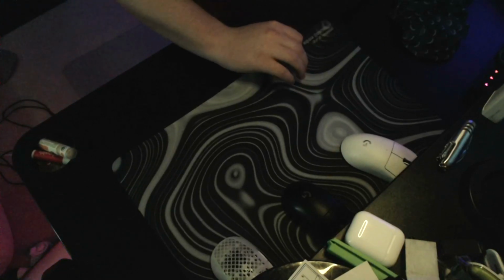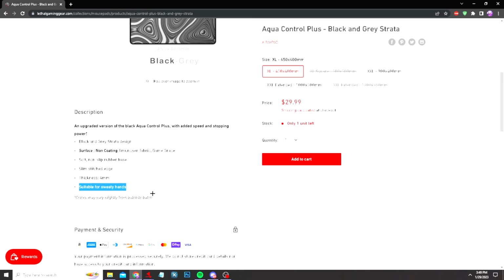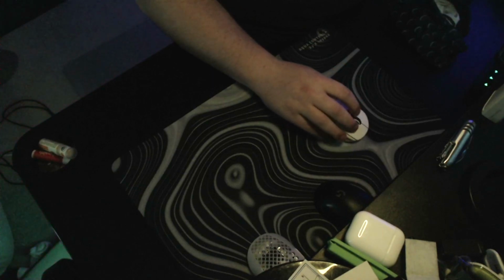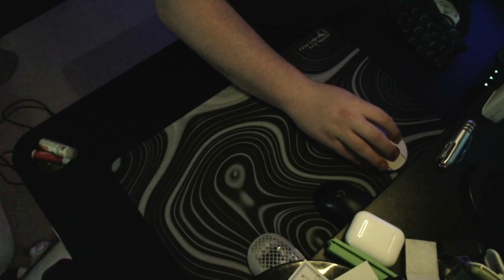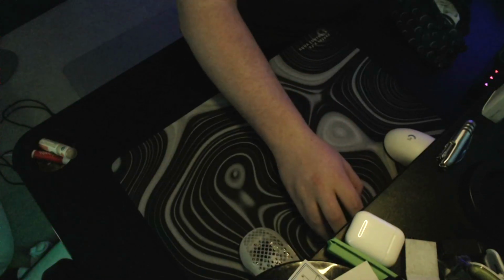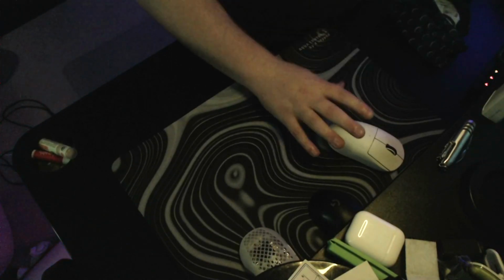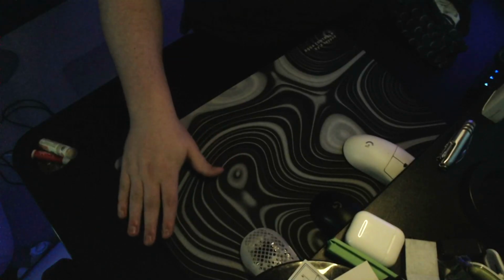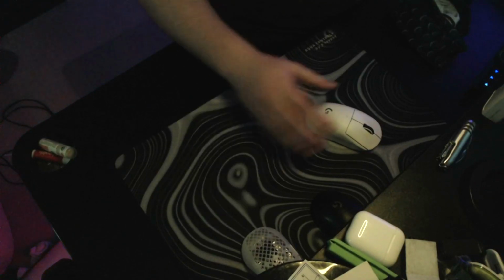X-Raypad Aqua Control Plus REVIEW! The BEST budget pad for EVERYGAME?!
X-Raypad Aqua Control Plus
Possibly the BEST budget pad out

Today we looked into the Aqua Control Plus NON Coated from X-Raypad, and wow is this pad amazing, not only is it good for games that use a lot of tracking, BUT amazing for flicking an overall stopping power. If you are someone like me who is not too sure what to get, this is a GREAT first pad to start with!